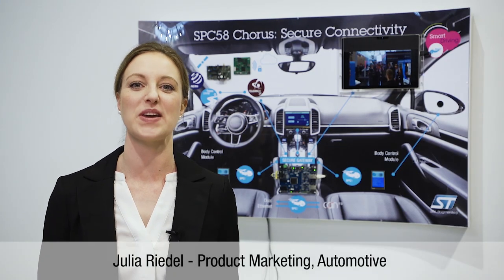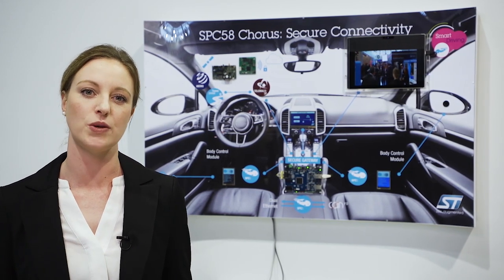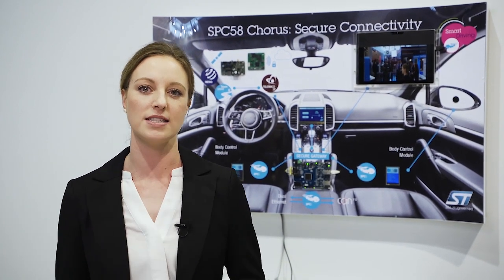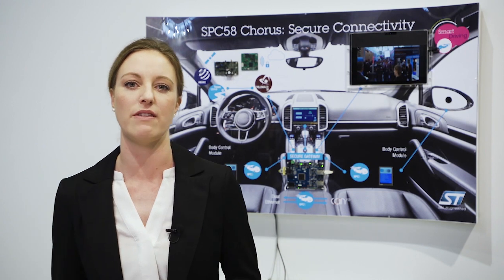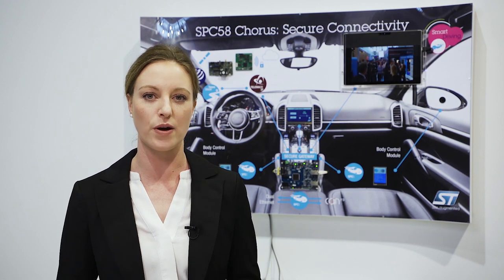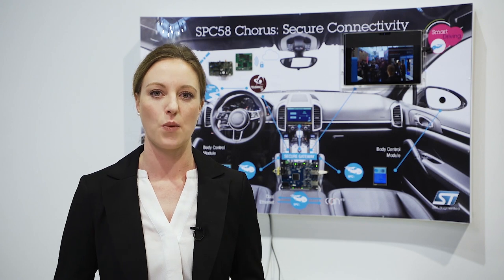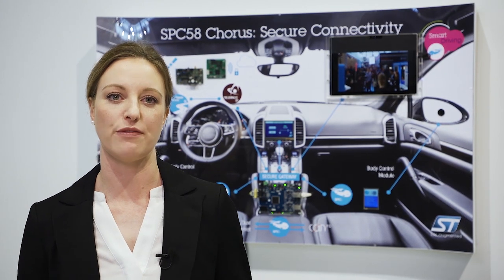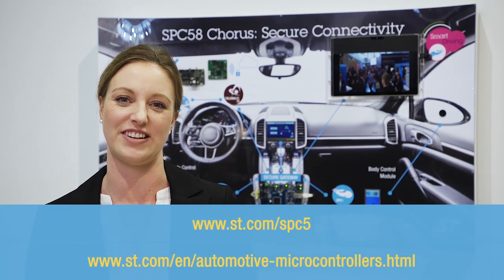SPC58 MCU family: convenient, efficient and effective automotive development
We asked Julia the following questions:

Why should I use the SPC58 Chorus MCUs for my automotive applications?
So security is an SPC58 strength, what about connectivity?
What kind of development ecosystem exists?
What products are available in the series?

ST’s SPC5 32-bit microcontrollers are designed using industry’s standard Power Architecture® and ST’s proprietary embedded Flash technology.

They combine a scalable range of single-, dual- and multi-core solutions (Power Architecture e200z0 to e200z4) with innovative peripheral sets that are optimized for car applications, such as engine management, chassis, safety, body control, advanced driver assistance, and for all applications requiring long-term reliability.

- Single- to multi-core architectures
- Technology range from 90 nm down to 40 nm
- Full performance up to 150 °C
- 15 years product longevity
- High-end peripherals set, including ISO CAN FD
- Internal manufacturing (front-end and back-end) for security of
 supply
- Safety compliance to standards such as ISO 26262 (up to ASIL-D)
- Data security compliance to standards including SHE (Secure - - -
 Hardware Extension) and EVITA (e-safety vehicle intrusion
 protected applications)
- Complete development environment (from free-of-charge IDE,
 code compiler and low-cost debugger solution up to high-end
 solutions supporting AUTOSAR designs).